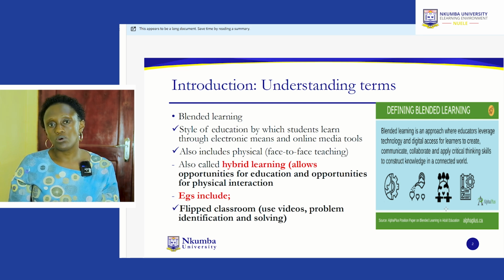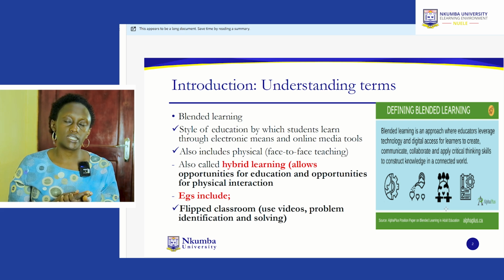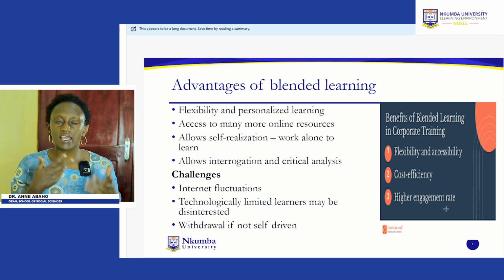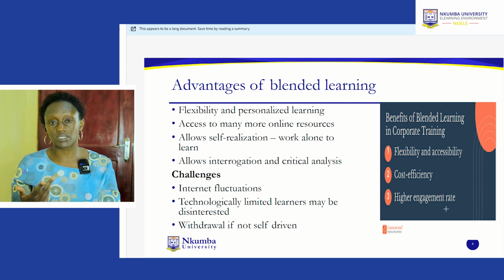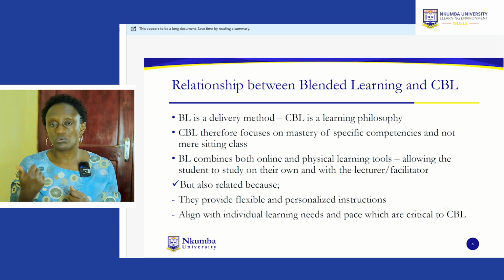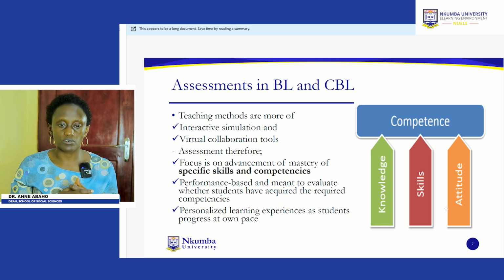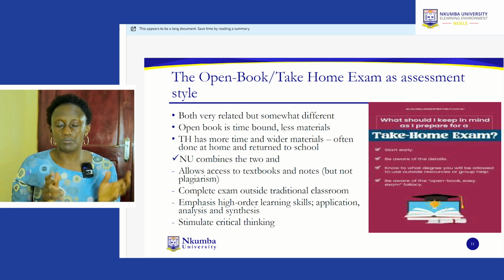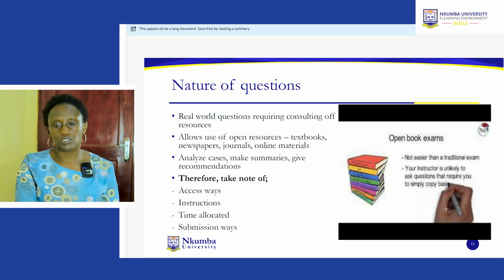Dr. Anne Abaho on Blended Learning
Nkumba University is among the many Higher institutions of learning leveraging eLearning to complement the traditional classroom teaching and learning method.

Dr. Anne Abaho expounds on how it is important for academic institutions to harness virtual learning today.